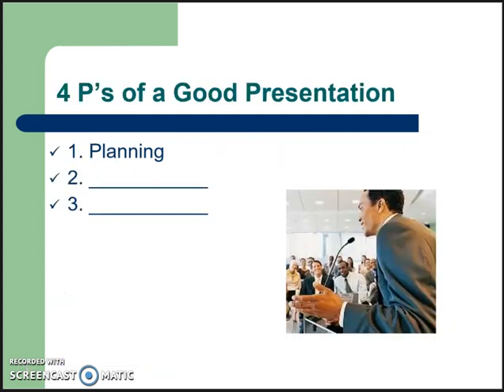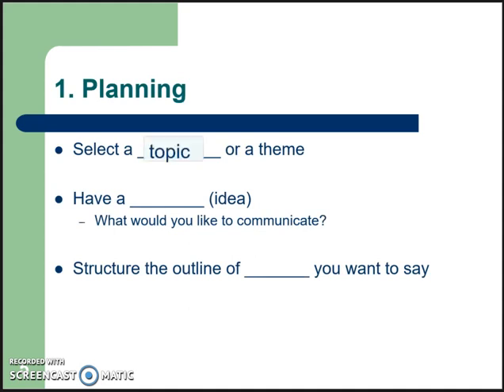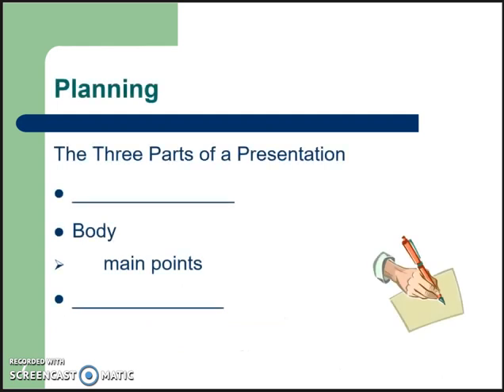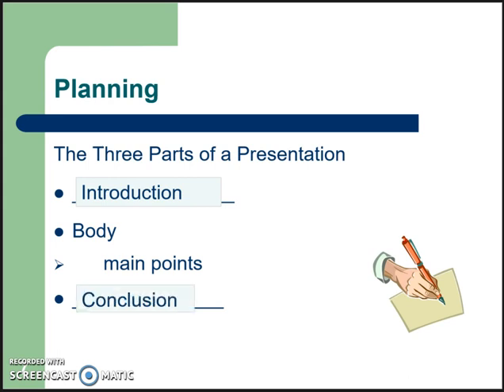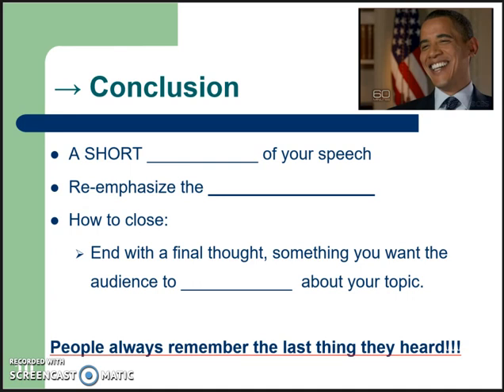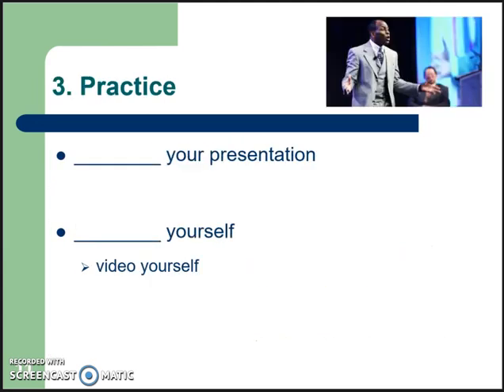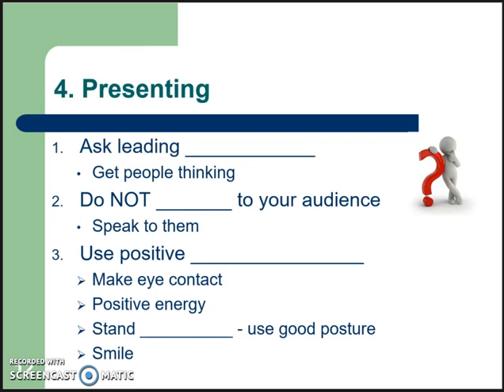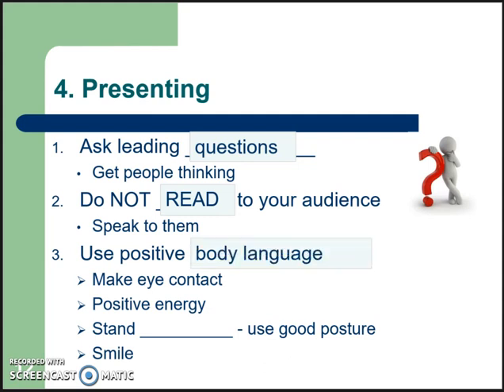COMM 100 Ch. 8 Presentation Skills